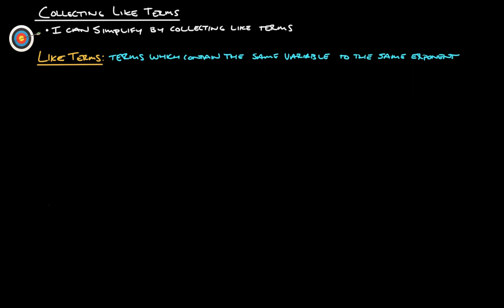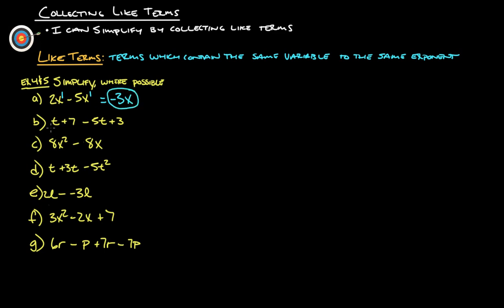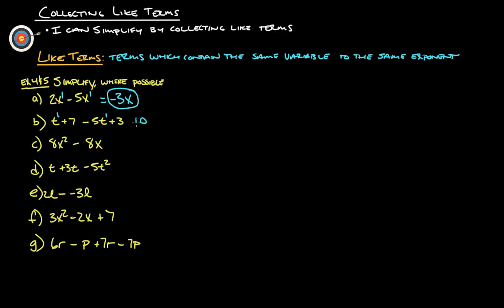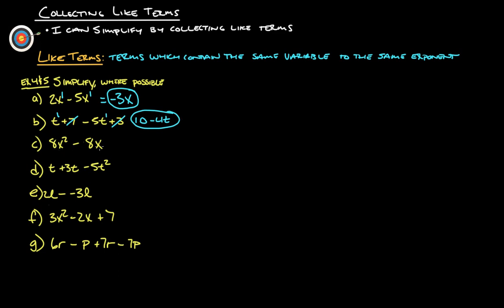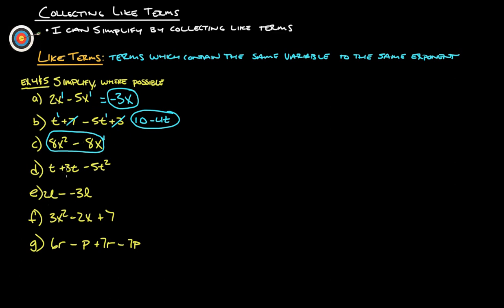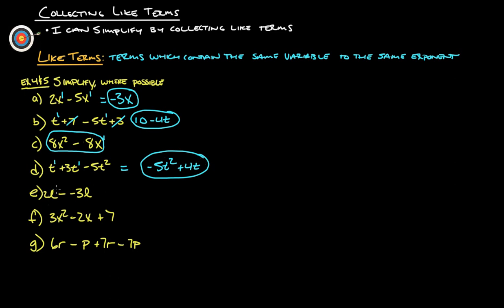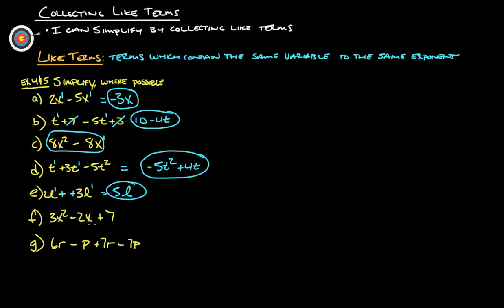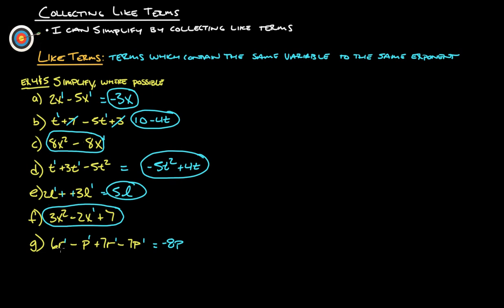2B Collecting Like Terms